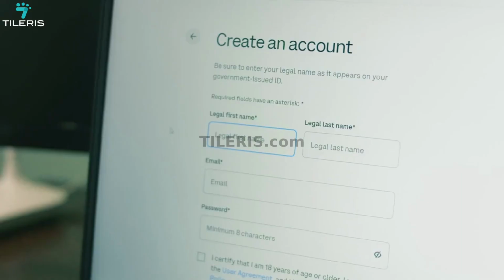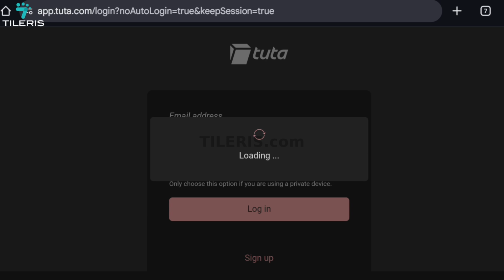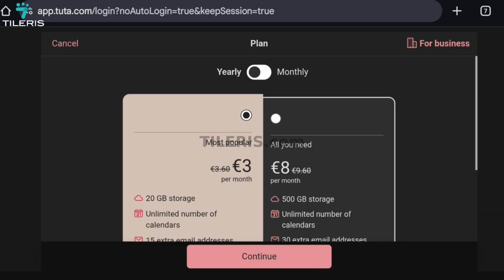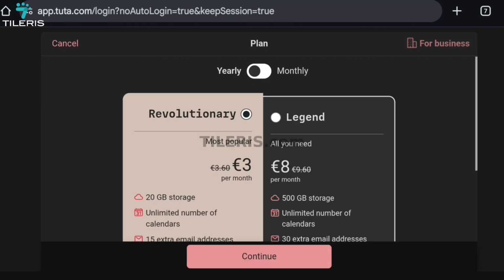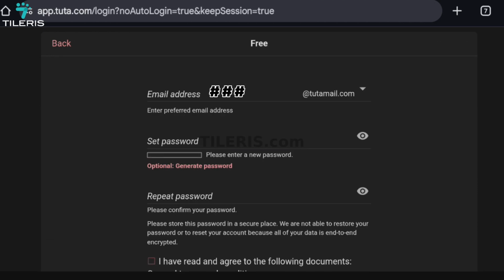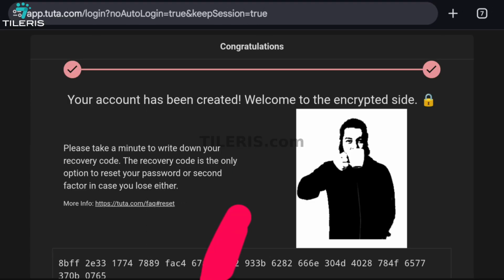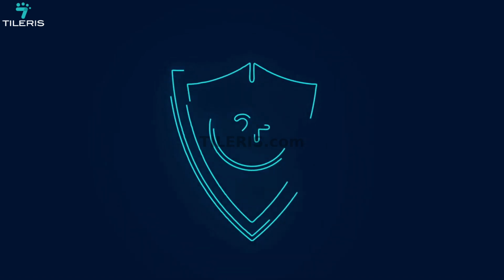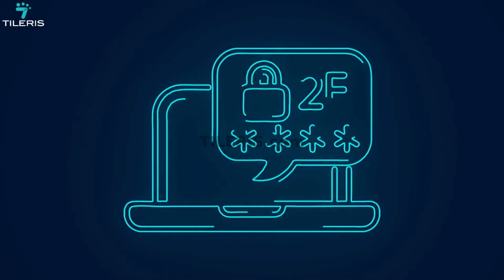Tutanota Email Encryption: Complete User Guide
In this comprehensive guide, we’ll show you how to set up and use Tutanota, a secure and privacy-focused email service that ensures your messages are fully encrypted. Learn how to sign up, set up end-to-end encryption, and make the most out of Tutanota’s privacy features to protect your communications.

In this video, you’ll discover:

How to create your Tutanota account

Setting up end-to-end encryption for maximum security

Sending encrypted emails to both Tutanota and non-Tutanota users

How Tutanota’s zero-access encryption works

Tips and tricks for managing your Tutanota inbox securely

Take control of your email privacy and protect your personal information with Tutanota’s advanced security features. Watch now and make your email communications safer!

💬 Leave your questions in the comments, and I’ll get back to you!